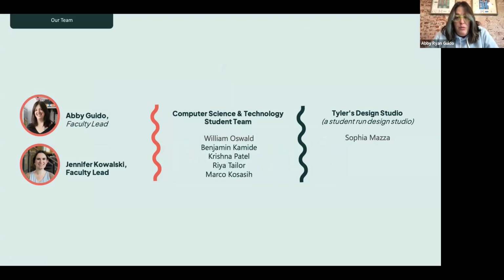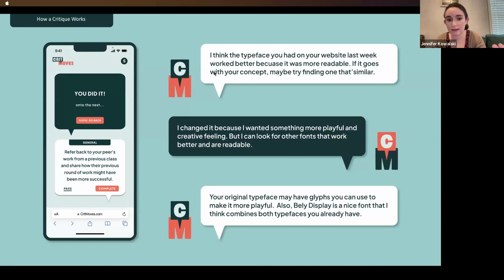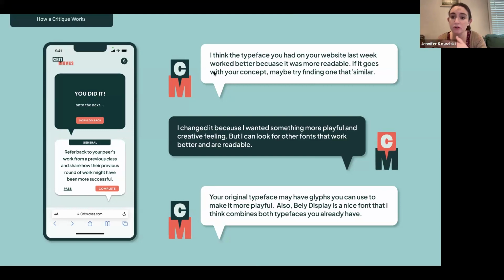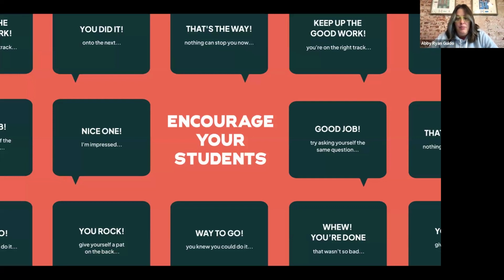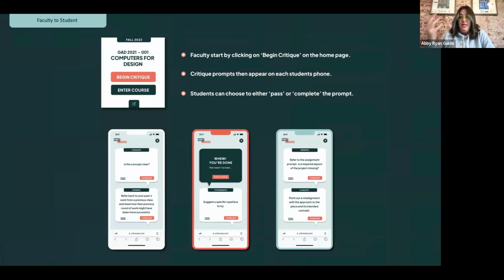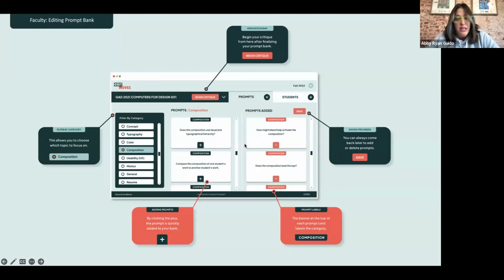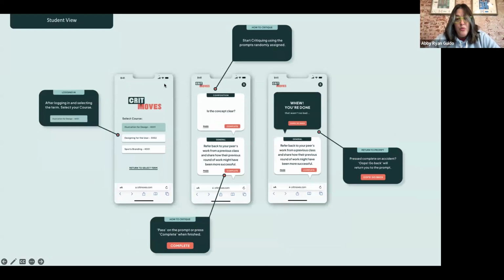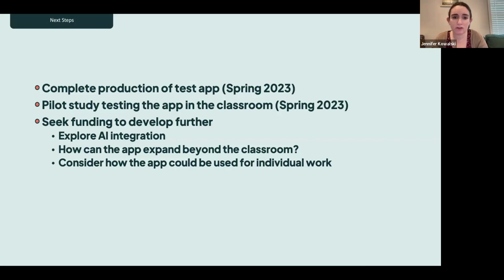Designing Dialogue: Leveraging Technology for Cultivating Inclusion and Belonging in Critique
Jenny Kowalski
Assistant Professor
Lehigh University

Abby Guido
Associate Professor
Temple University